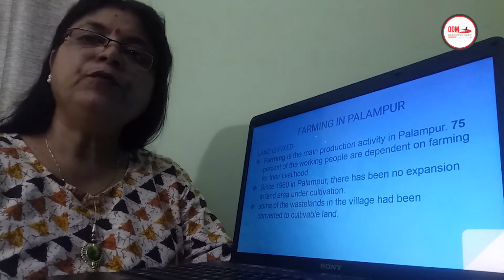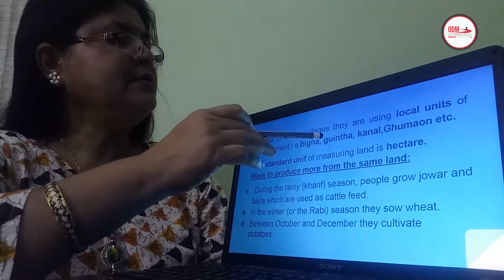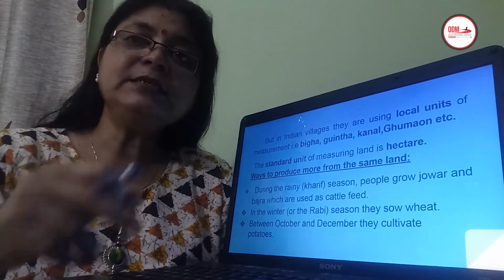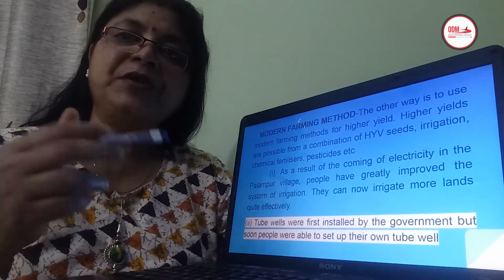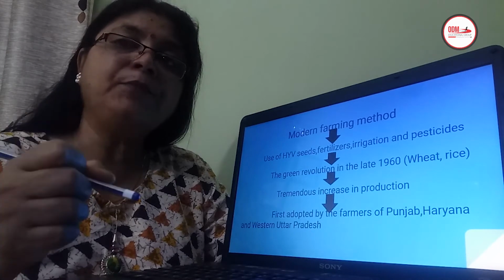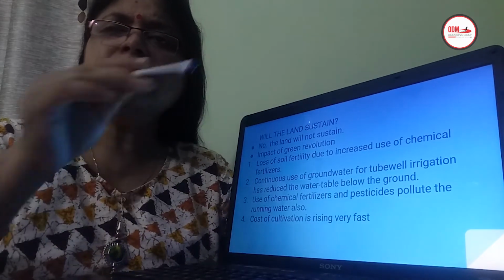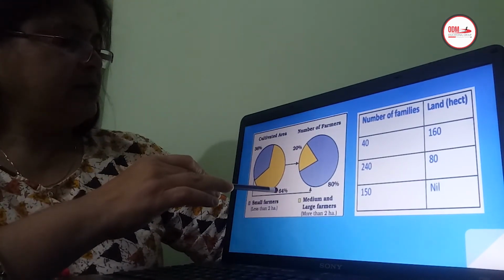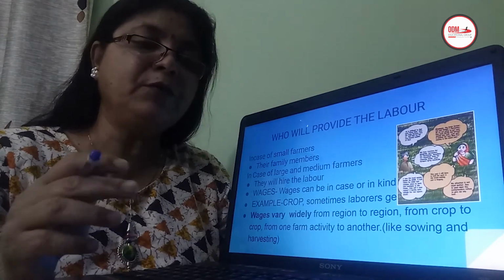The story of village Palampur | Part-02 | Std-09 | SST | ECONOMICS | CBSE | ODM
The story of village Palampur